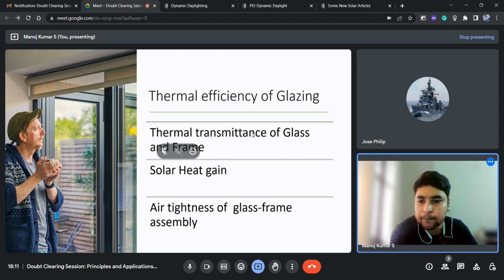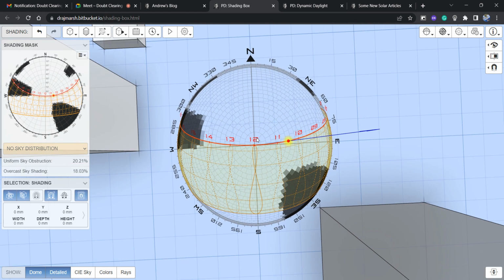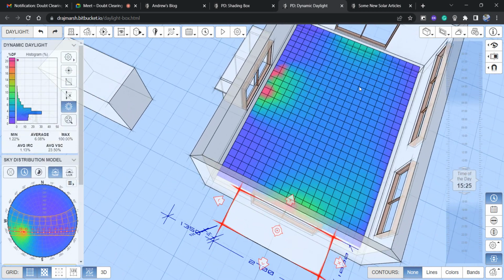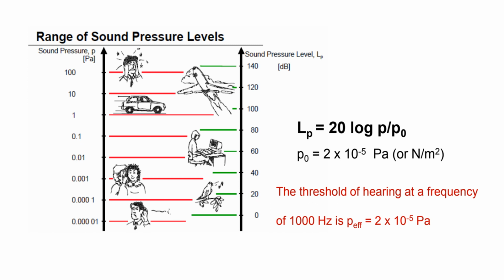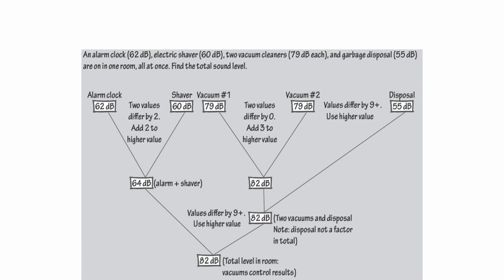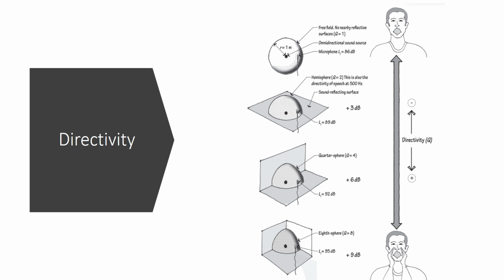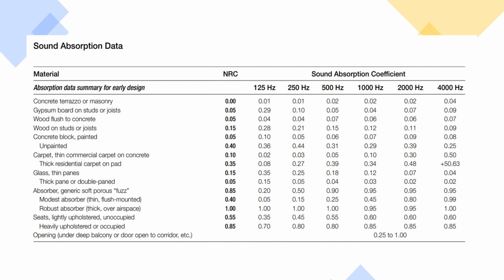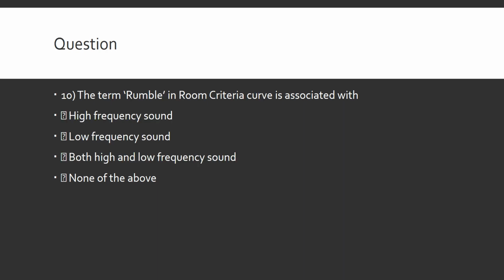2023 NPTEL Week 3 - Doubt Clearing Session on Principles and Applications of Building Science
Recording of the third of the 4-week doubt-clearing sessions. This week's session covers shading devices, the basics of acoustics, sound propagation and acoustics quality indicators.